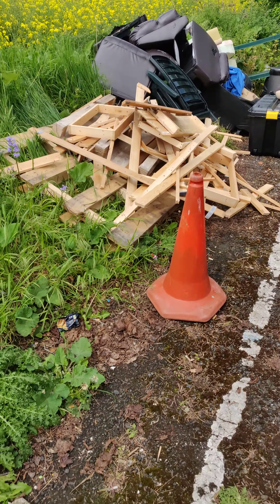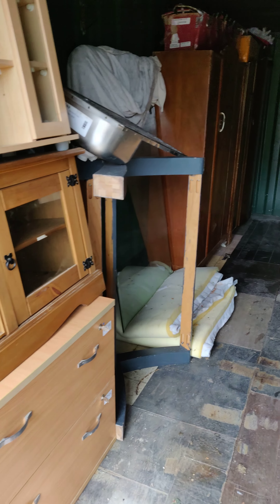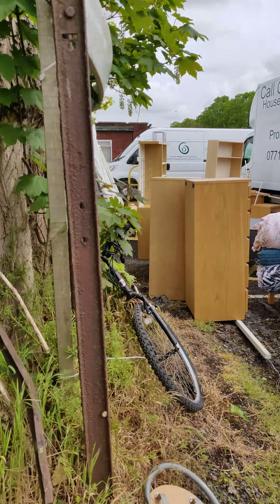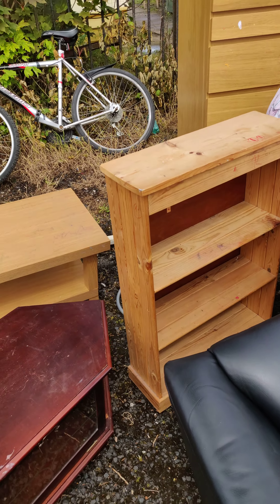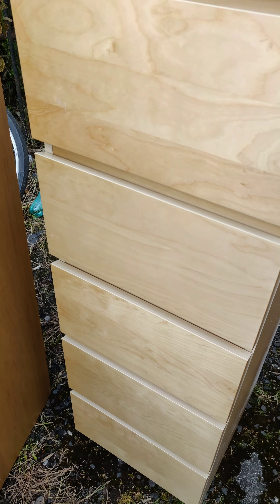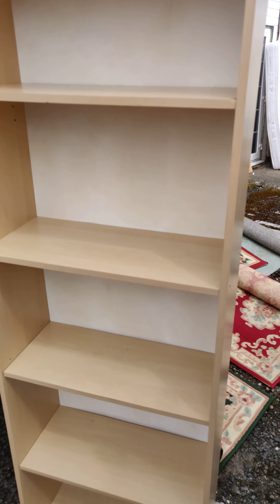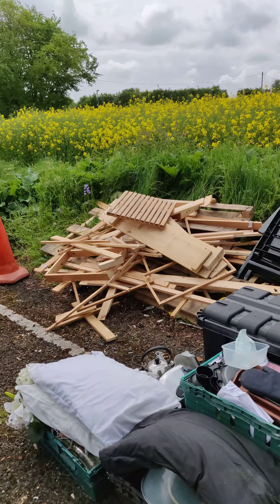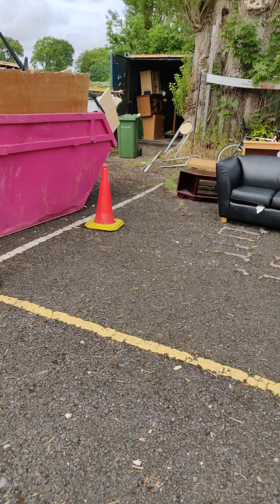house clearance recycling business